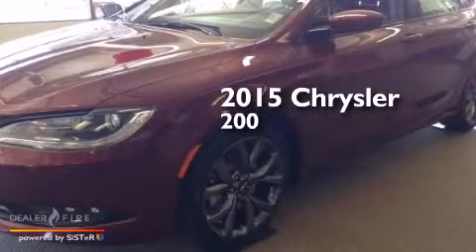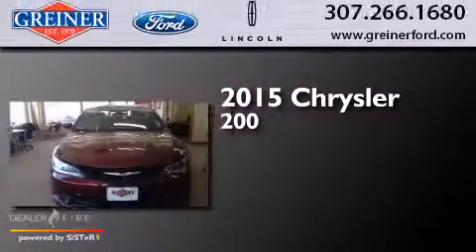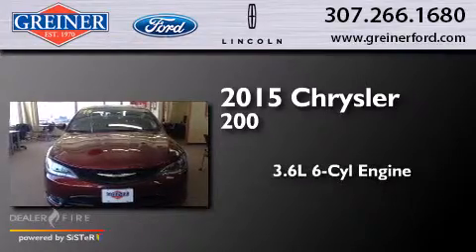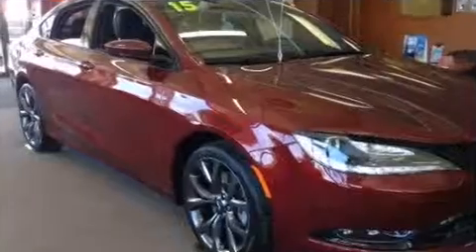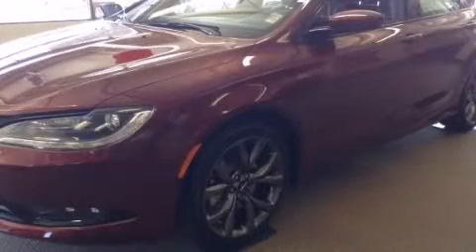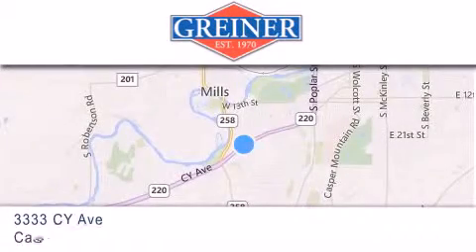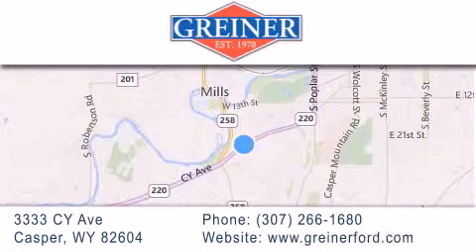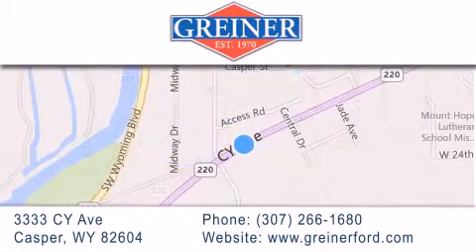2015 Chrysler 200 Casper WY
We have been honored to serve the Casper WY area , we promise that your experience at our dealership will exceed your expectations ! Year : 2015 Make : Chrysler Model : 200 Engine : 3.6l v6 24v vvt Trans . : 9-speed automatic Exterior : velvet red pearlcoat Interior : blk cloth w/leather Stock : DC311 Greiner Ford 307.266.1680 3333 CY Avenue Casper , WY 82604